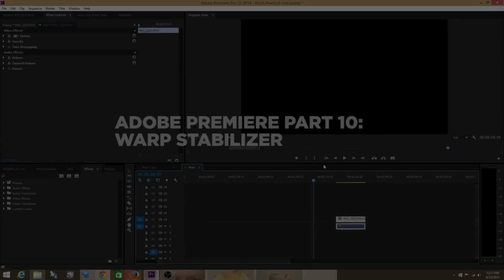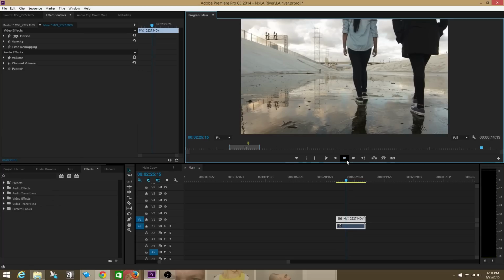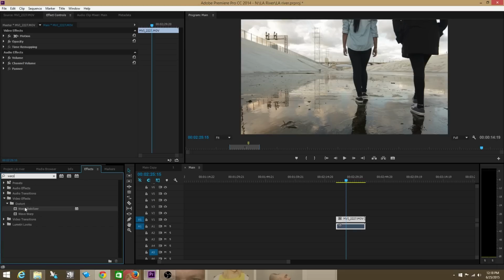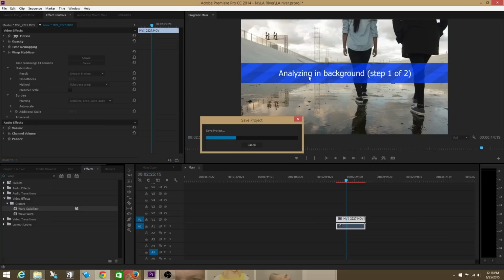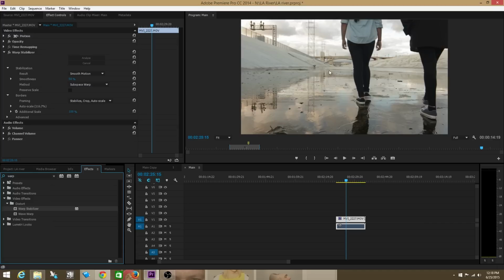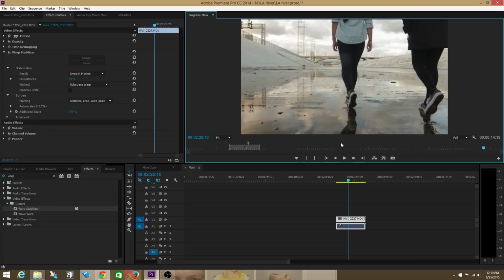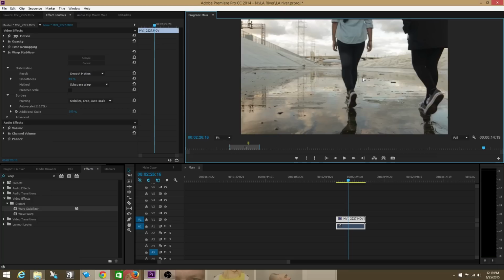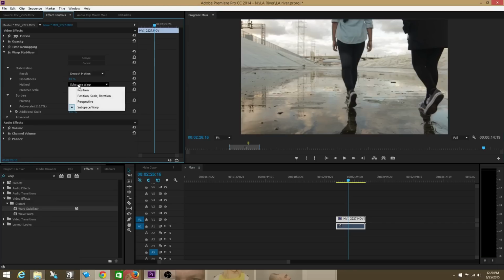Adobe Premiere Pro CC 2014 Tutorial - Part 10 - Warp Stabilizer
🖥 Learn How Elements Reduces Your Edit Time So You Can Live More ➡️

With this video tutorial you will learn the basic interface of the absolute latest version of Premiere Pro CC.

If this is your first time using Premiere Pro I believe that after this series you will have a complete grasp on every aspect of this amazing software!

This entire series of tutorials contains the following episodes/chapters:

Part 1 - Basic Interface
Part 2 - Effects
Part 3 - Transitions
Part 4 - Tools
Part 5 - Using & Targeting Tracks
Part 6 - Color Render Bars
Part 7 - Hotkeys
Part 8 - Titles
Part 9 - Keyframes
Part 10 - Warp Stabilizer
Part 11 - Frame Rates + Time Remapping + Speed Ramping
Part 12 - Color Correcting + Color Grading
Part 13 - Nesting
Part 14 - Exporting

Josh Enobakhare
Olufemii.com
Josh @Olufemii.com